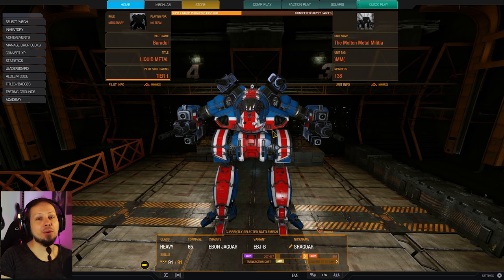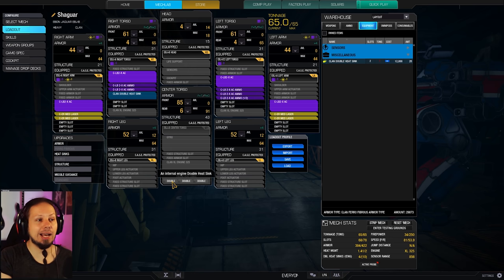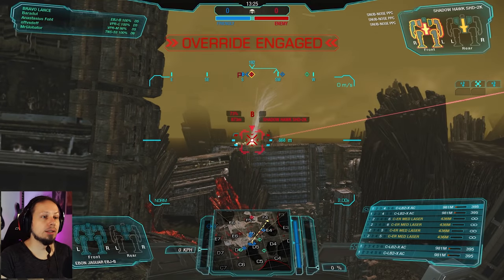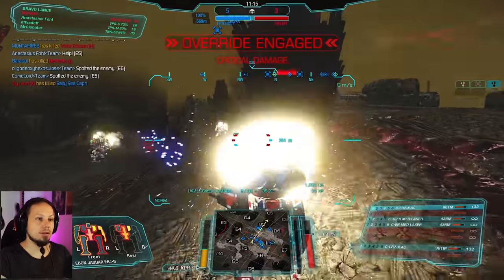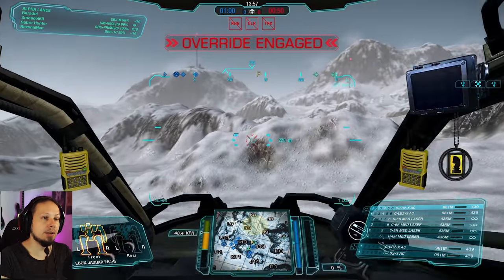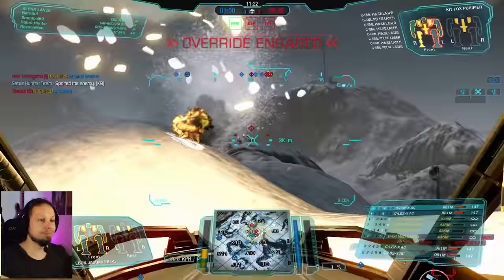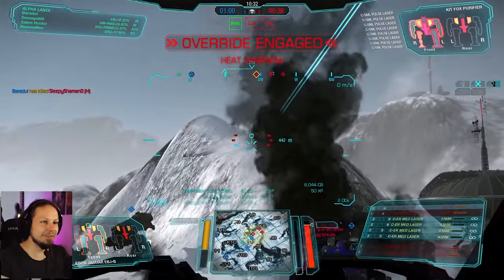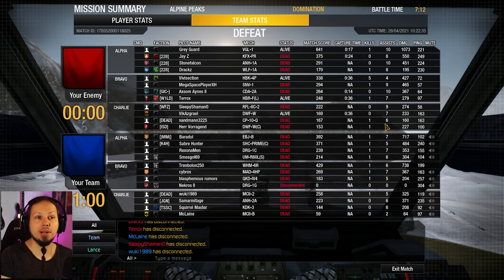Long Range Barrels - Quad LB2-X Ebon Jaguar Build - Mechwarrior Online The Daily Dose 1418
Timestamps
0:00 Build Description
03:26 Rubbelite Oasis
07:54 Alpine Peaks

Loadout:
4x LB 2-X Autocannon
4x ER Medium Laser